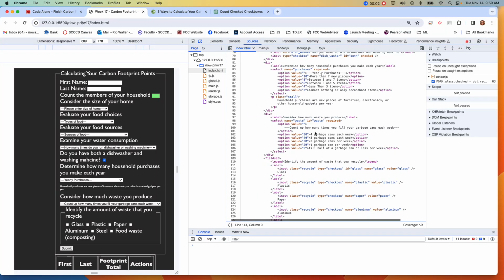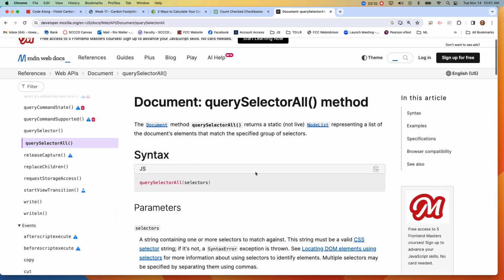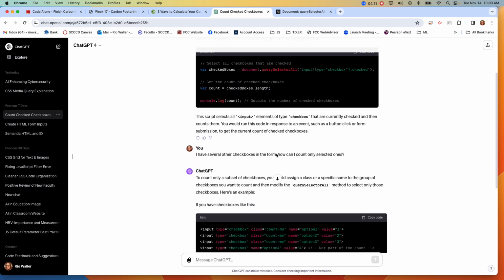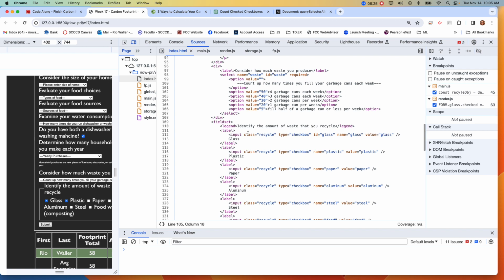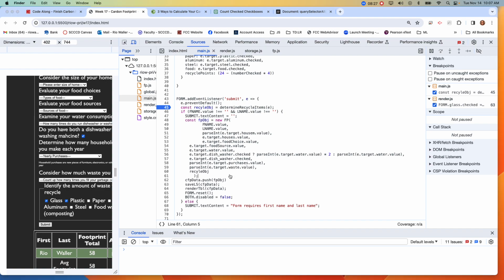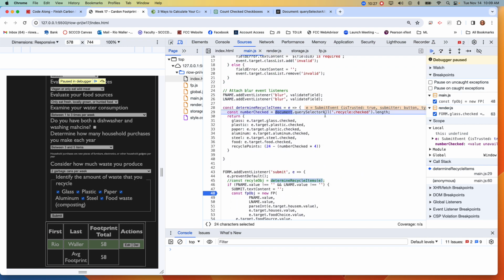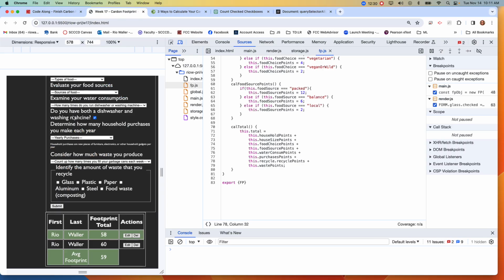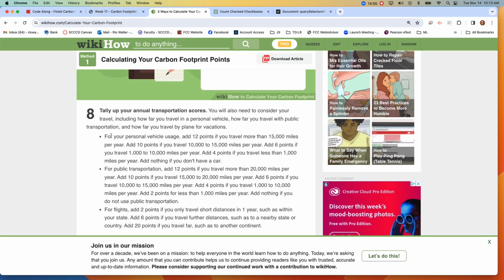CIT93FA23 w17 waste and recycle solutions